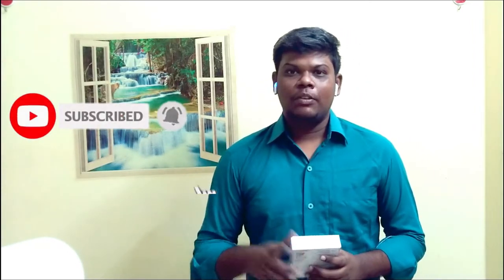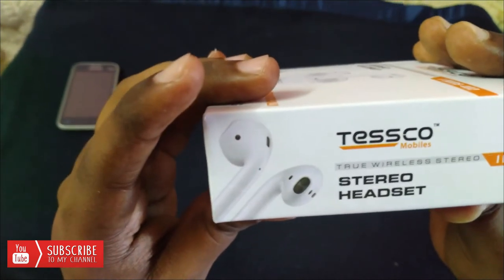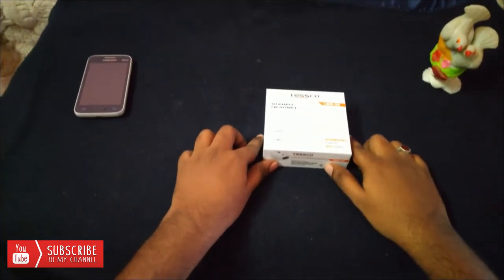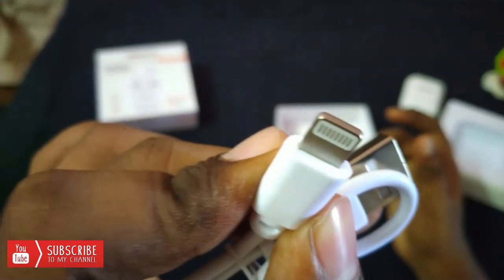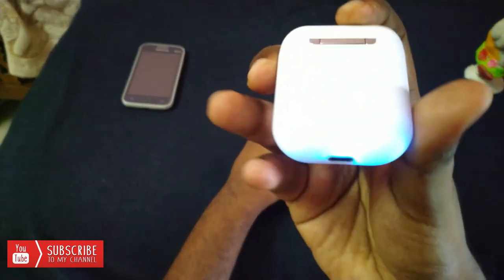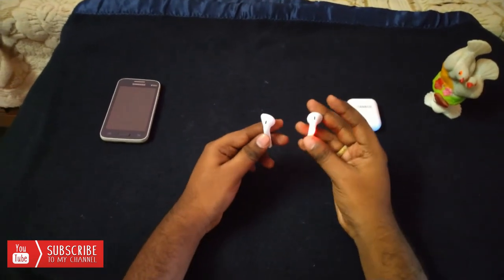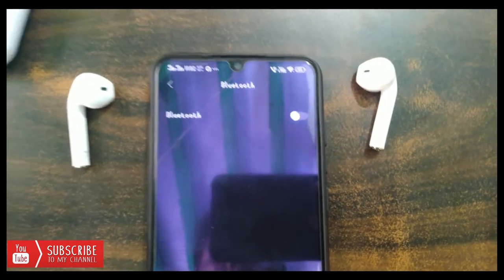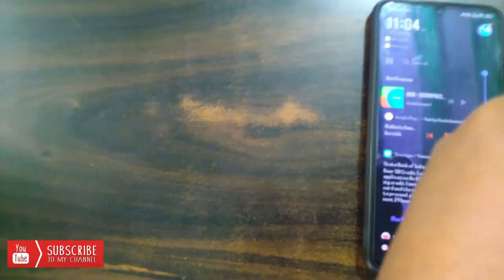LIVE UNBOXING OF AIR PODS & REVIEW |AIRPODS | AIRPODSUNBOXING & REVIEW IN TELUGU